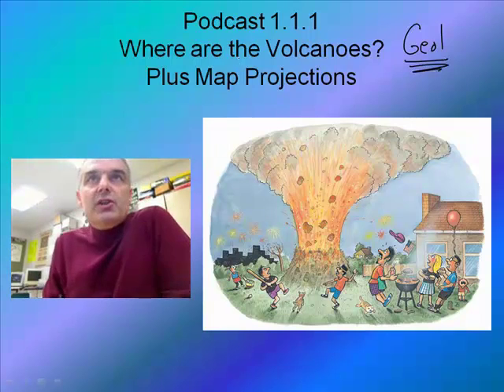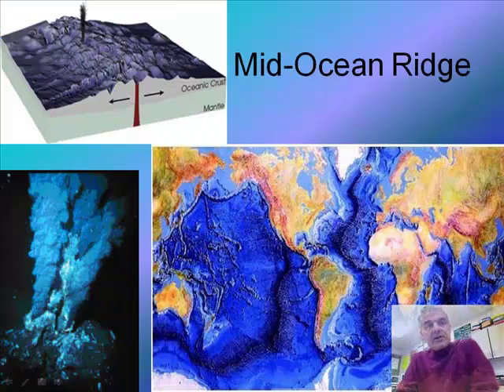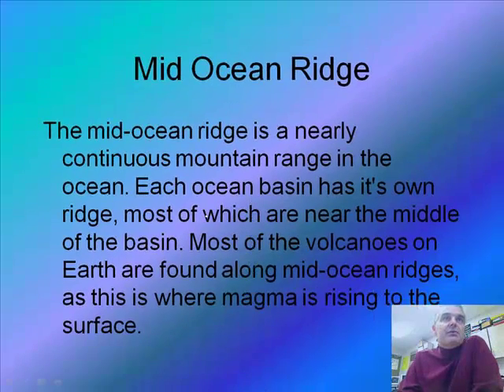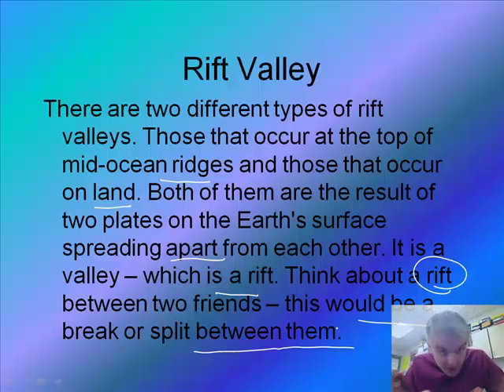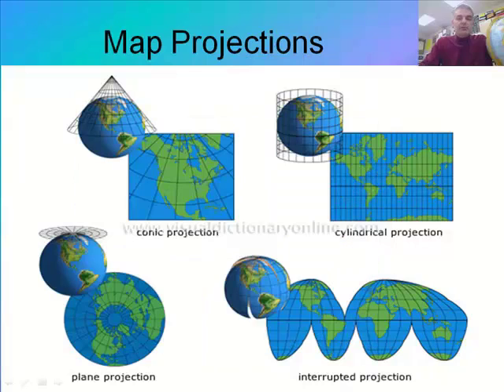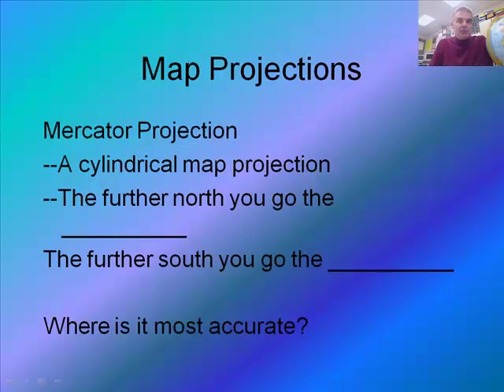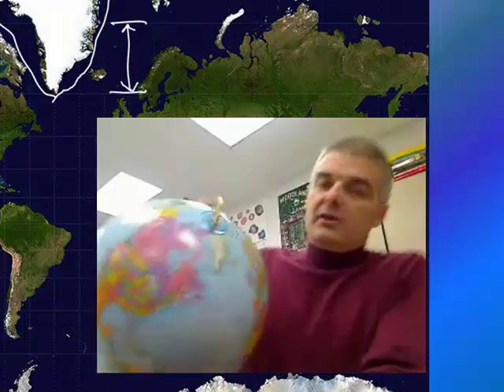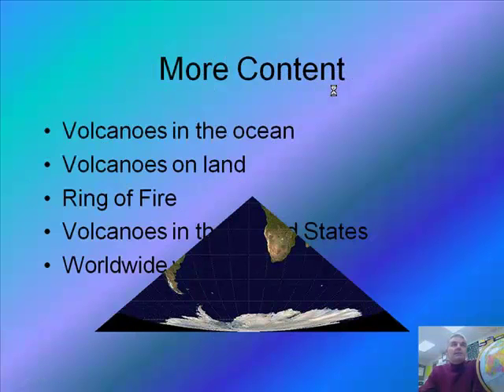Where are the World's Volcaones? (1/2)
Join award winning teacher Jonathan Bergmann as he teaches students about volcanoes.  In this video he will explain where volcanoes can be found in the world and why they are located where they are.